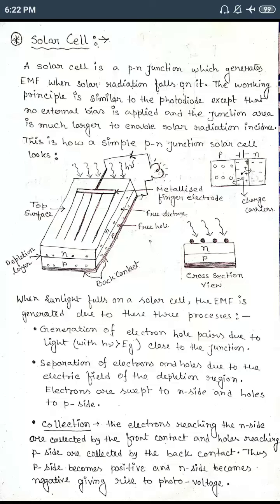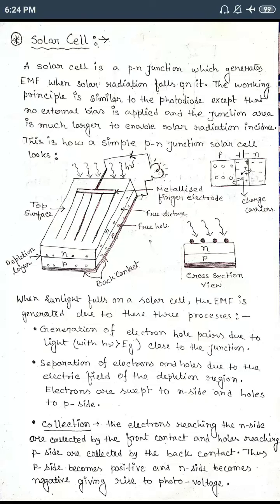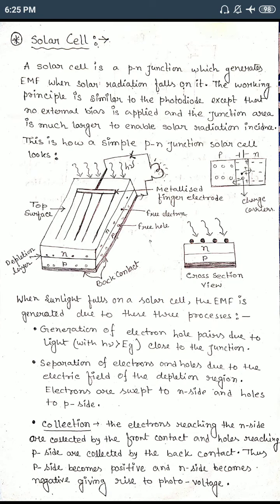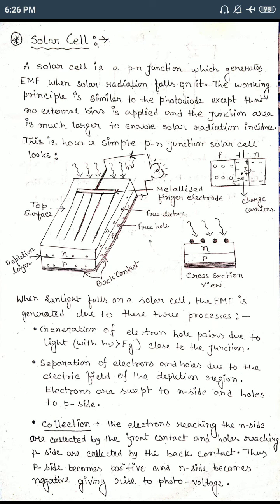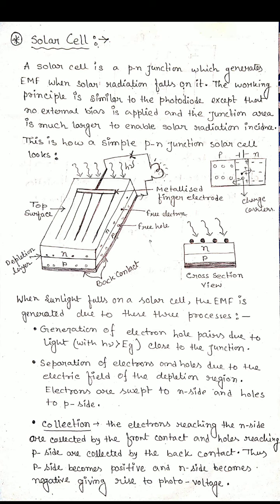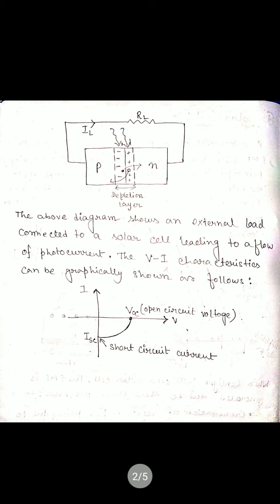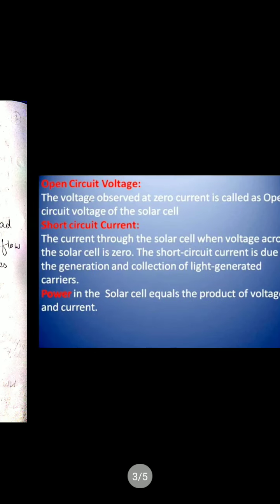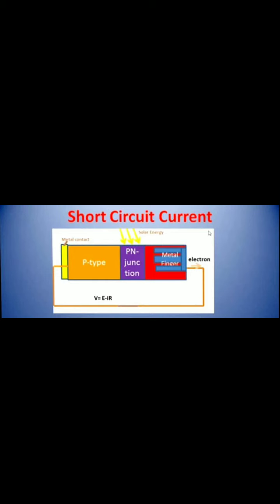Class 12 physics.. semiconductor device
Solar cell..